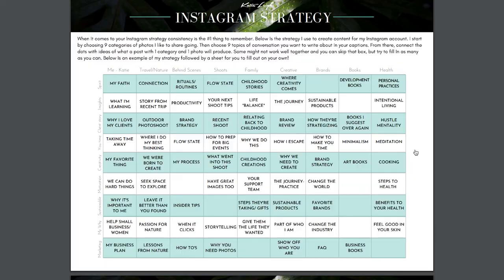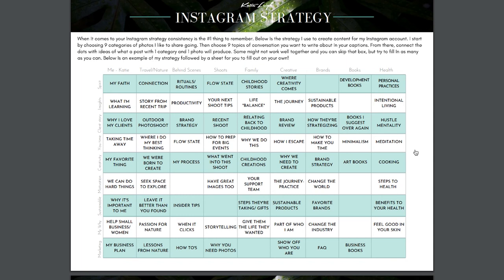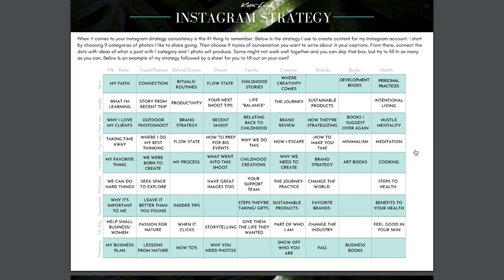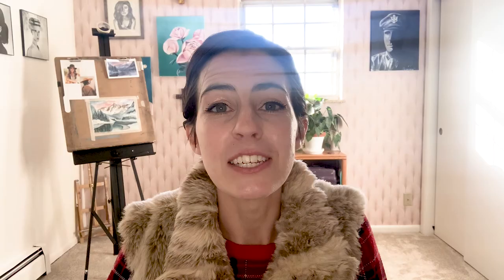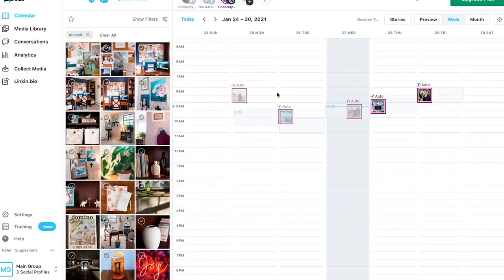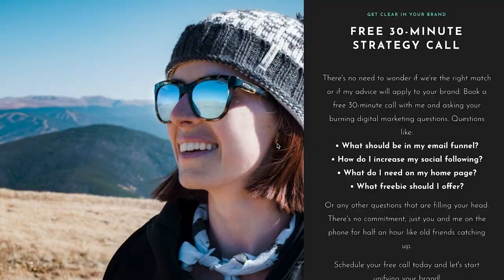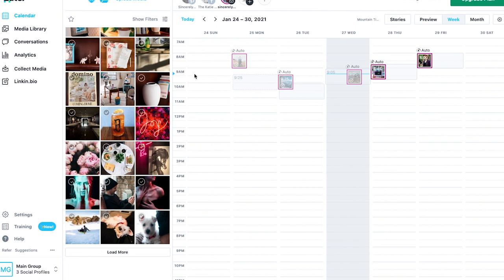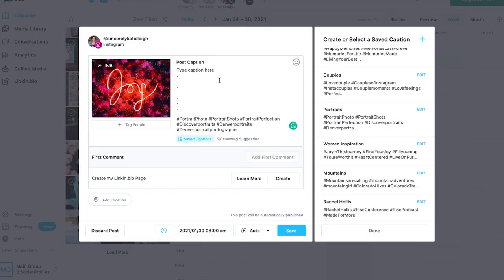How To Plan For Instagram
Creating a brand strategy doesn't need to be hard especially when it comes to planning out your Instagram posts. You can plan a week of Instagram posts or plan a month of Instagram posts with these tips. All the tools I use are free and will help you get clear on what you want to say on social and become consistent in that message. So what are you waiting for? Start planning out your brand's Instagram posts and connect with your audience!

Get clear on your brand with a FREE 30-minute strategy call.